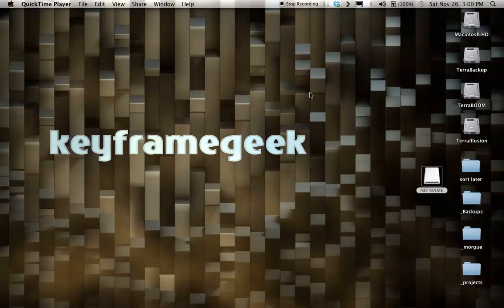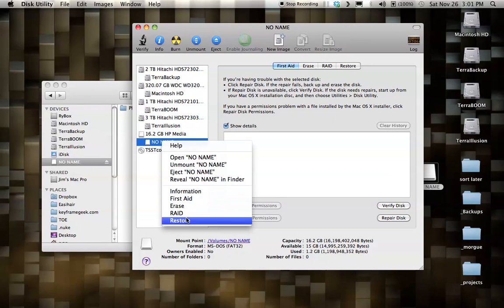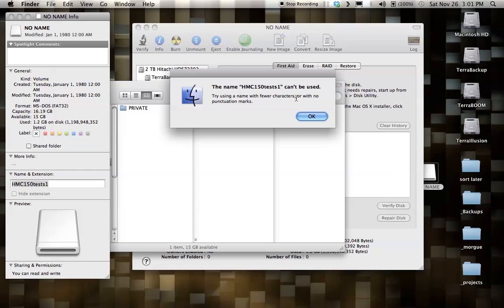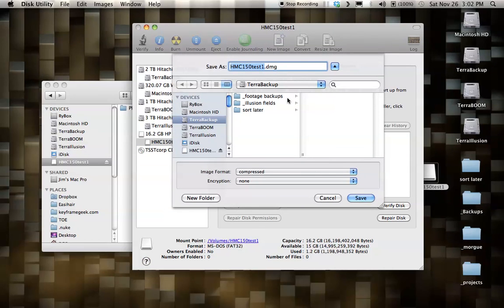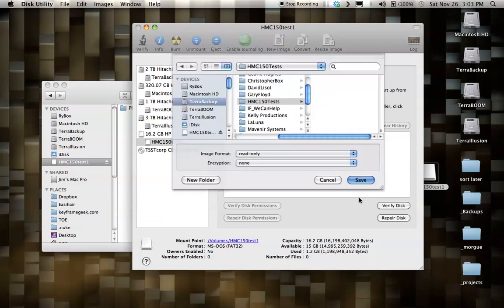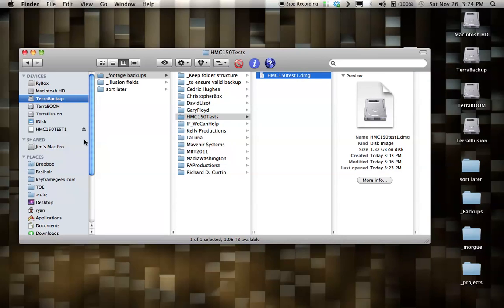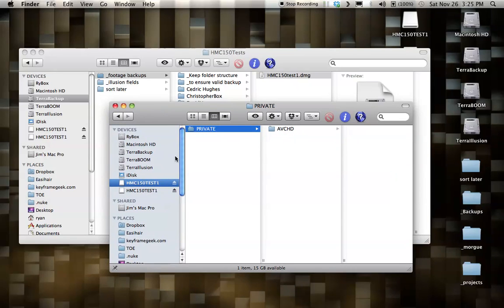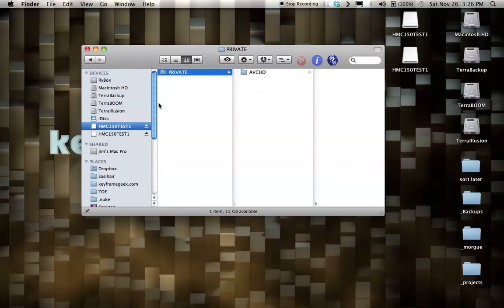keyframegeek.com|Backing up Tapeless Camera Card Data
In this video, I walk you my tapeless workflow backup process and give insights learned from experience along the way. In my experience, these steps can be used by anyone using a tapeless workflow system. I'd love to hear your experiences in the tapeless workflow world.